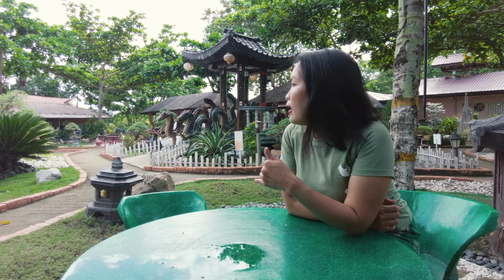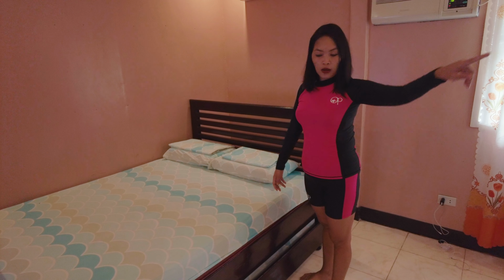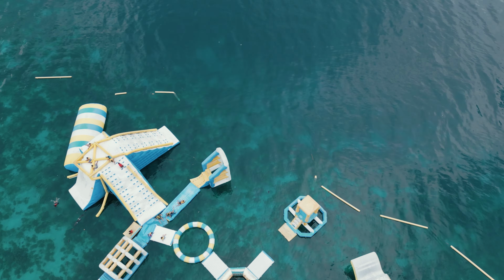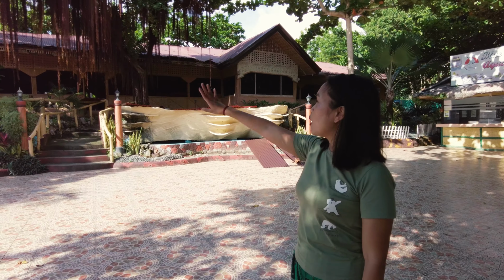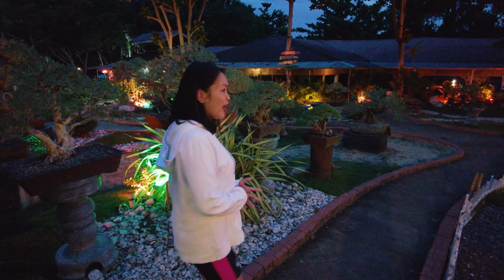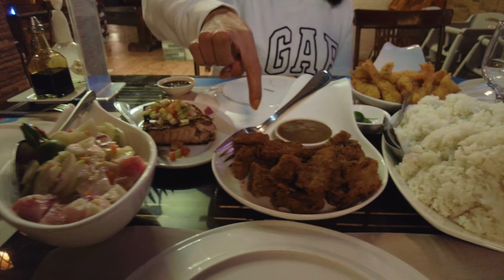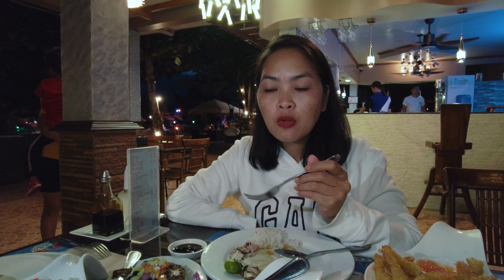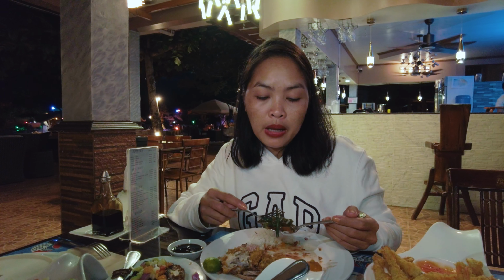This beach has FLOATING COTTAGES 😍 | Blue Bless Beach Resort PART 1 | Mati, Davao Oriental | 4k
Davao Floating Cottages, Blue Bless Beach Resort, Mati, Davao Oriental

Hi! In this video, I will show you around the one of the most visited beaches in Mati, Davao Oriental - BLUE BLESS BEACH RESORT. Blue Bless resort has incredible attractions such as floating cottages, inflatable water park, and a children's playground.

Opens from 5:00 PM to 10:00 PM on weekdays and 24 hours during weekends and Holidays.

✔️ Entrance Fee: Php 50 for all ages (entrance fee for the pool not included)
✔️ Pool Entrance Fee: Php 100 (adult) Php 50 (kids)
✔️ Room rate: Php 4,000 (6 pax)

Click "cc" to turn on the English subtitle